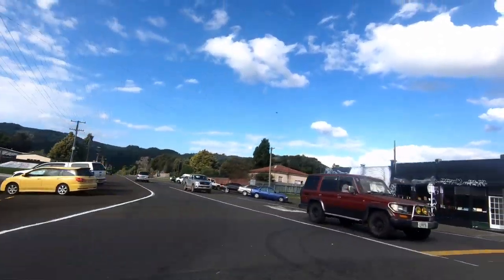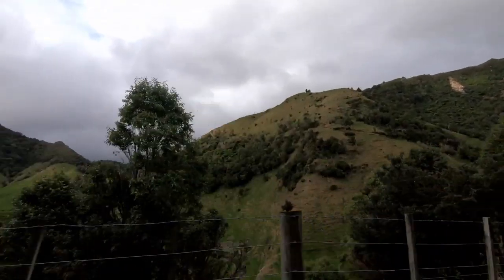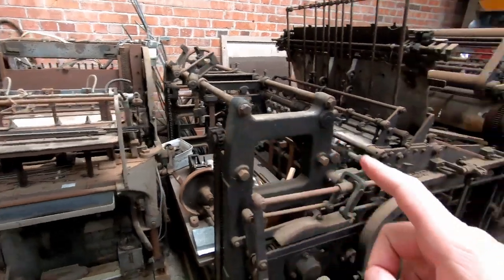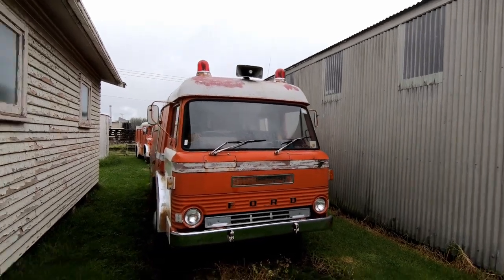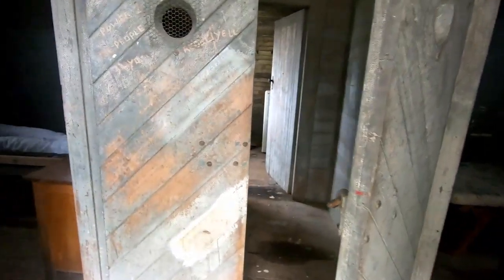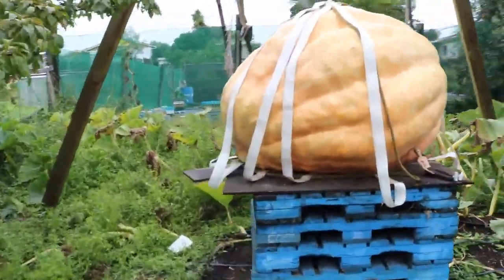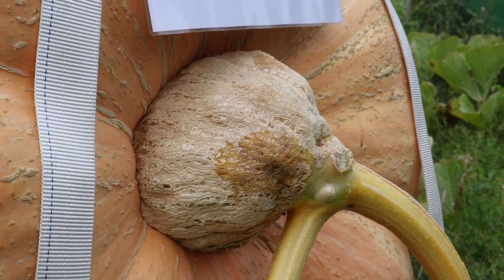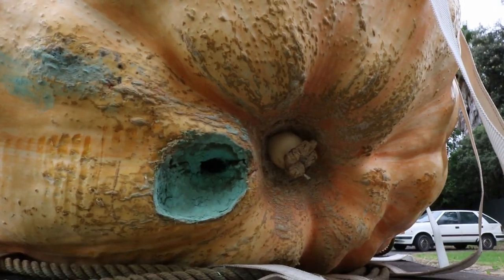Road Trip to Gisborne to See Giant Pumpkins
We went on a road trip down to Gisborne to see the 2019 Bushmere Arms Giant Pumpkin Competition, things didn’t quite work out as planned as the event was postponed a week due to the weather, but we still had a great time.

Come check out some of the sites we saw in Gisborne as well as the one giant pumpkin we did manage to see.

Big thanks to everyone we spoke to while down there, we had a great time and will be back in the future.